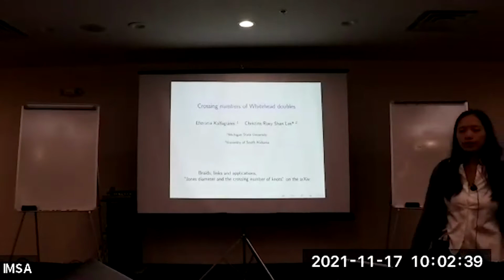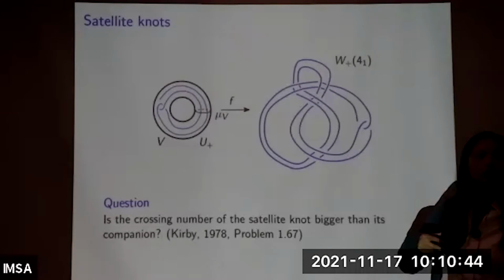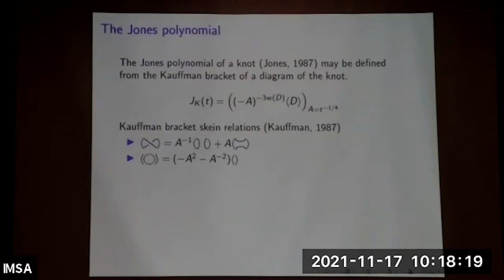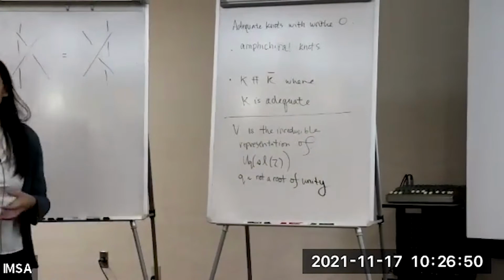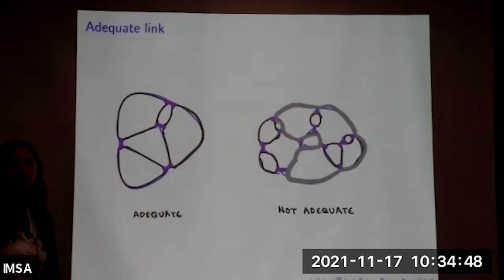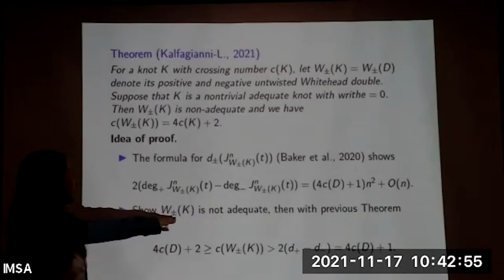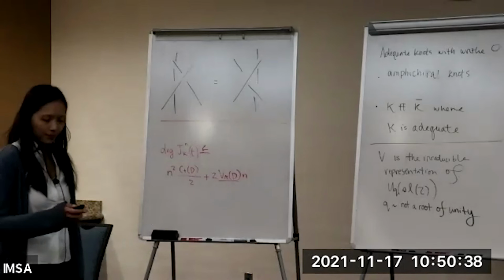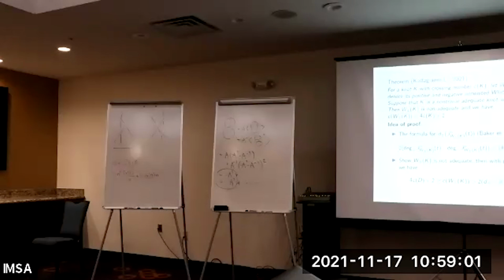Crossing Numbers of Whitehead Doubles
Speaker: Christine Ruey Shan Lee
11/17/21

Determining the minimal crossing number of a knot is typically a difficult problem. In particular, not much is known about the behavior of crossing numbers under the operation of taking Whitehead doubles. In this talk, we will discuss how the colored Jones polynomial can be used to study the crossing numbers of Whitehead doubles. We use the connection between the asymptotics of the degrees of the colored Jones polynomial and crossing numbers to determine the minimum crossing numbers of an infinitely family of satellite knots. This is joint work with Efstratia Kalfagianni.